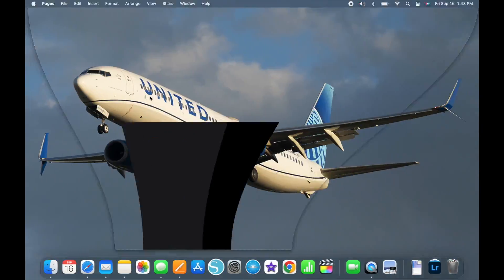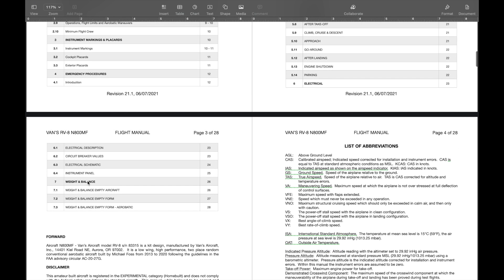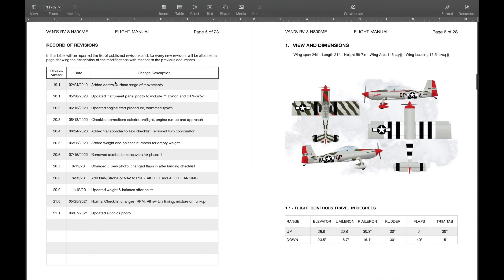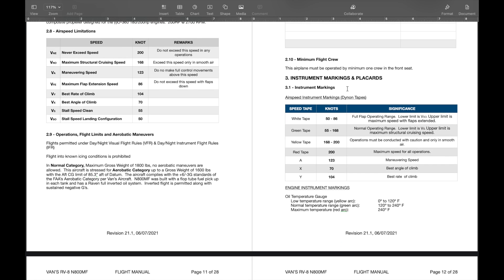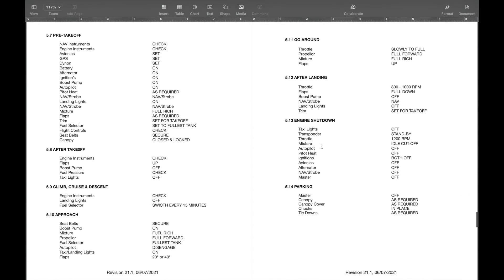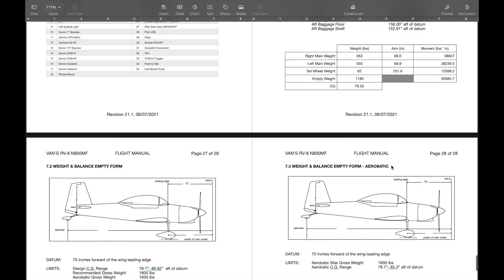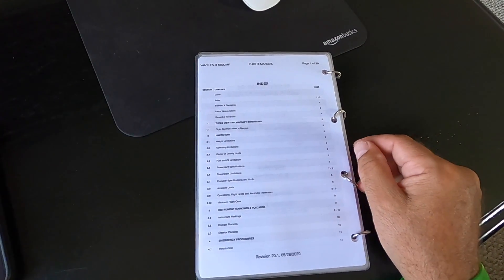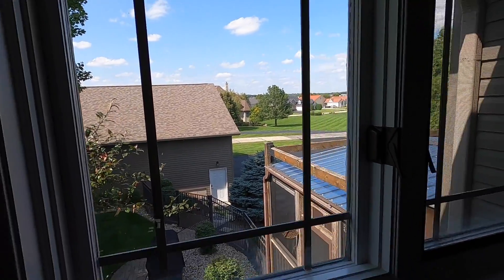N800MF Flight Manual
Here is a quick video showcasing the flight manual or POH (Pilot Operating Handbook) for my RV-8 N800MF.  I fielded a question about how I created it and I though a video would be easier than trying to describe it in text form.

The laminating sheets
The rings